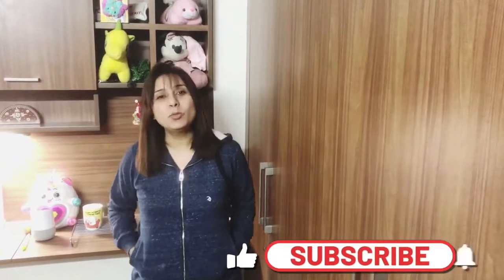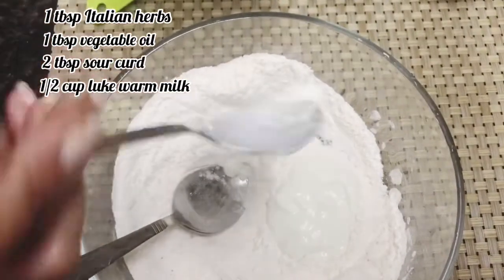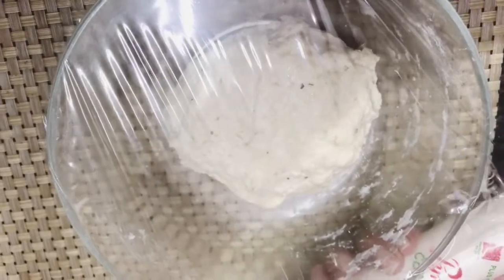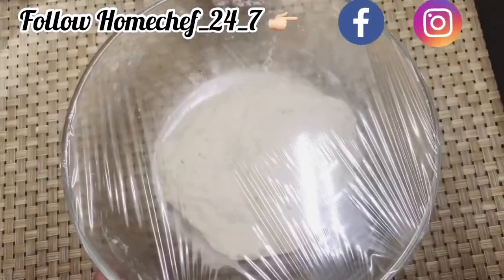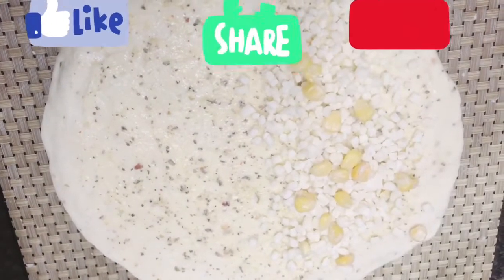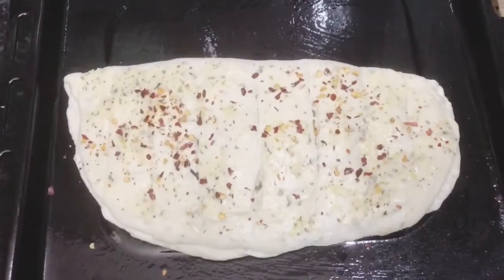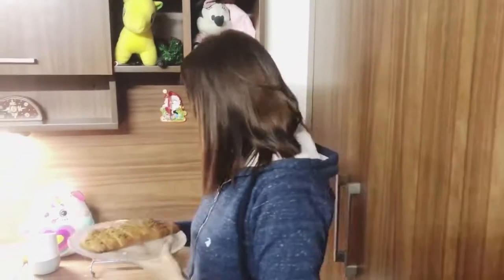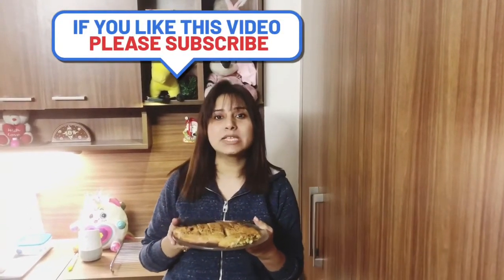Dominos Style Garlic Bread without Yeast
Ingredients
1 cup GF all purpose flour
1 tbsp sugar
Salt to taste
1/4 tbsp baking powder
1/2 tbsp baking soda
2 tbsp Sour curd
1/2 cup luke warm milk
1 tbsp vegetable oil
2 tbsp salted butter
2 tbsp italian herbs
1 tbsp fine chopped garlic

Process:
In a bowl add all purpose flour, sugar, salt, baking powder n soda, 1 tbsp italian herbs, add curd partially, oil n milk to knead the dough. Once dough is ready keep it aside for half an hour.
Lets prepare the garlic or herb butter- take butter add garlic n herbs mix them well.
If your dough is ready then flat it like a chapati “a thick chapati” spread out some butter and add seasonings if you wish too. Apply some water on the edges and seal the sides.

Brush your baking tray and keep this for baking aprx 20-25 mins on 180 degree. Pls pre-heat the oven..

Garlic breads are ready to hve..

Thanks... njoe